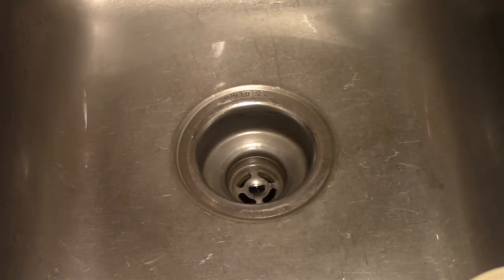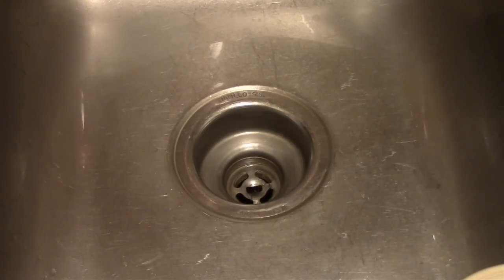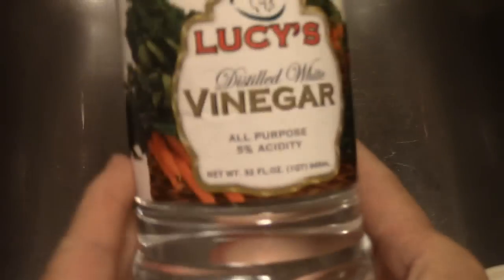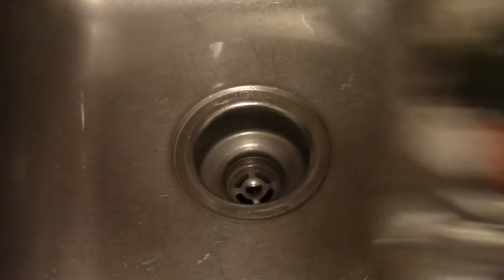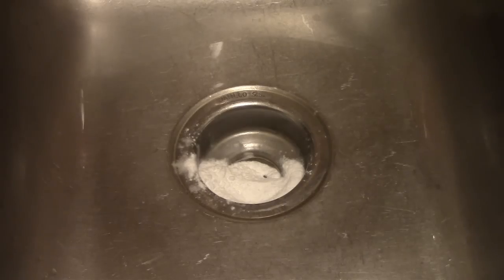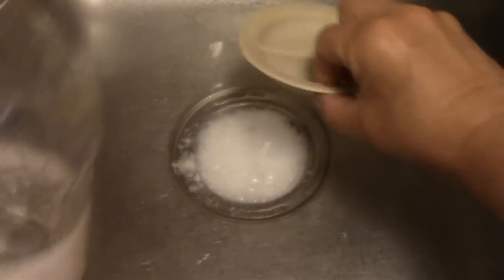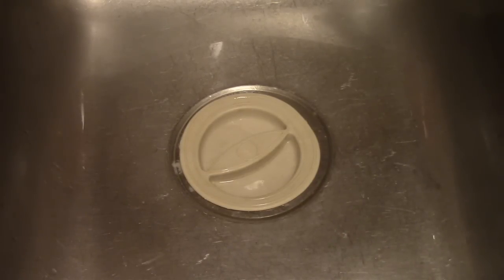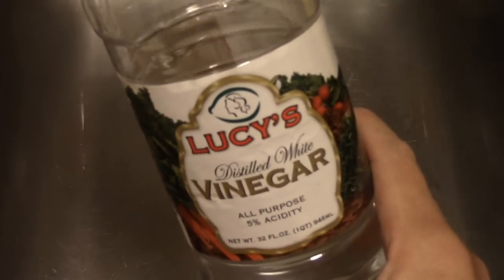LOOK AT THIS MASSIVE VOLCANO!! made with White Vinegar & Baking Soda -Natural Drain Cleaner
(↓↓ click show more ↓↓) DO NOT USE ANY CHEMICAL DRAIN CLEANER AFTER THIS!!! EASY way to clean your drains and keep them clog free..I use 2 tablespoon baking soda down a dry drain and about 5 tablespoons WHITE vinegar weekly to keep my drains clean.remember to trap the volcano inside the drain, use a rag to stuff down the drain if you have to keep it from coming up.
.use 1/2 cup baking soda and 1/2 cup WHITE vinegar 5% for clogged drains. you may need to repeat overnight..don't use commercial drain cleaners!
♥Read My Blog-Controlling The Carb Monster

Song-Thingamajig